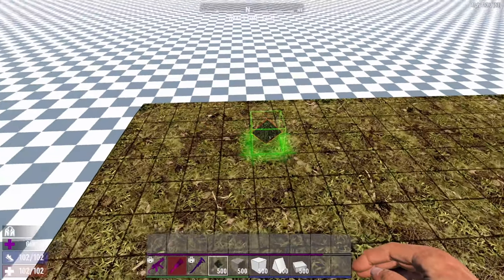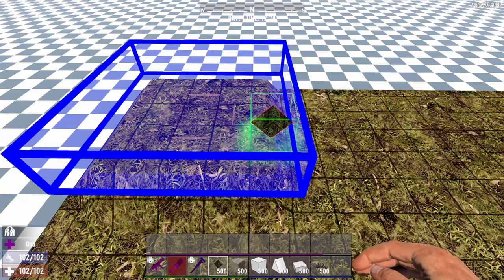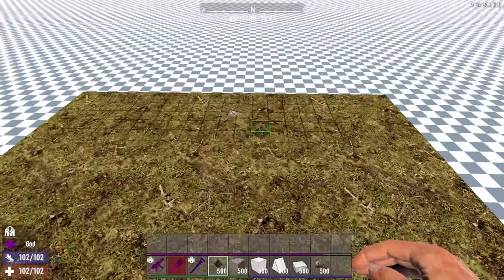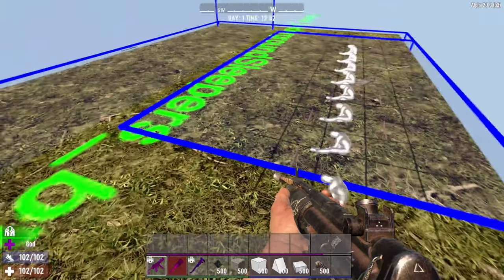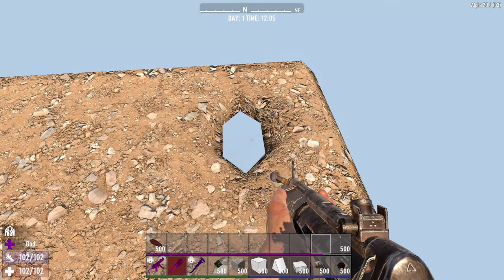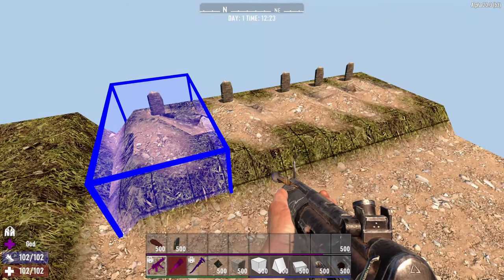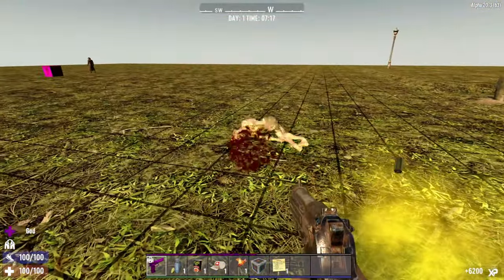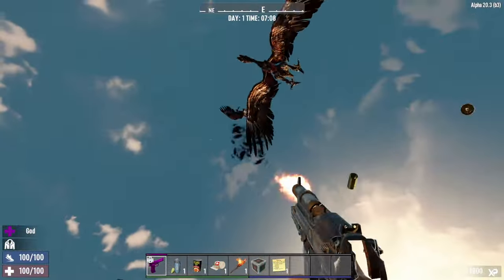7D2D Prefab Editor Tutorial - Hiding Sleepers in Terrain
7D2D Prefab Editor Tutorial - Hiding Sleepers in Terrain